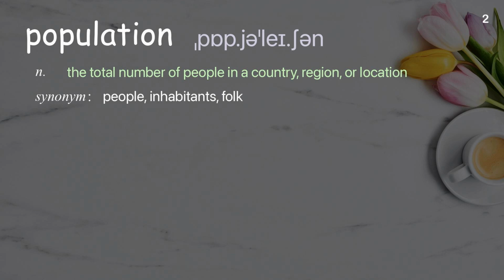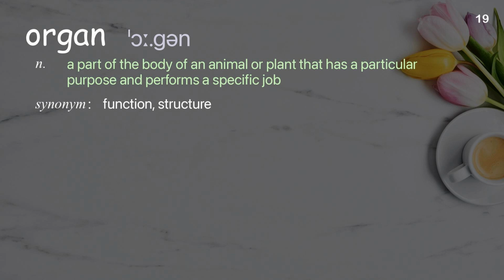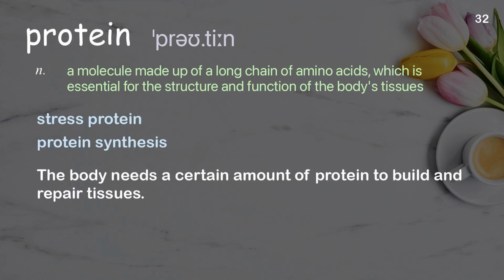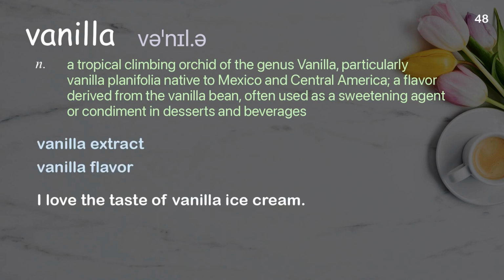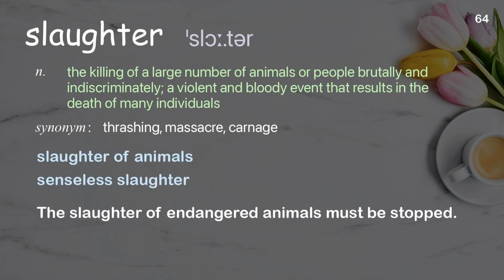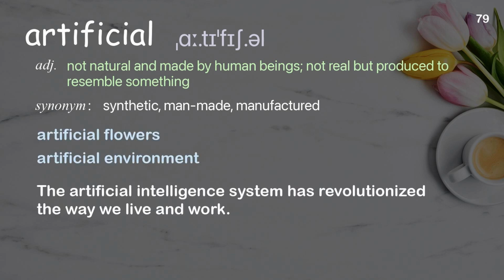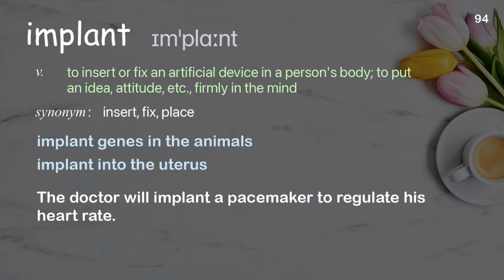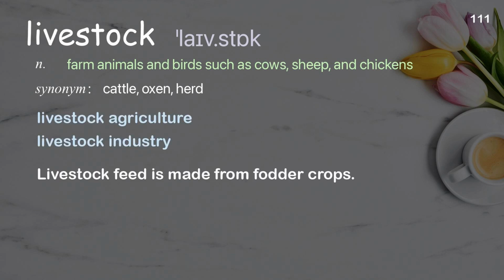112 Academic Words Ref from "Christien Meindertsma: How pig parts make the world turn | TED Talk"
■PLEASE NOTE

■Reference Source
Christien Meindertsma: How pig parts make the world turn | TED Talk